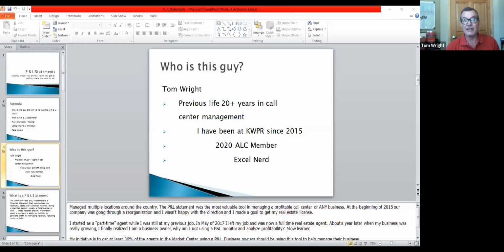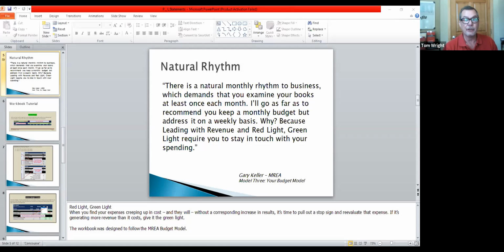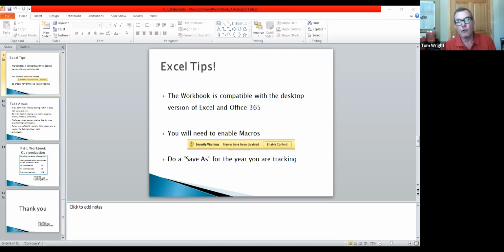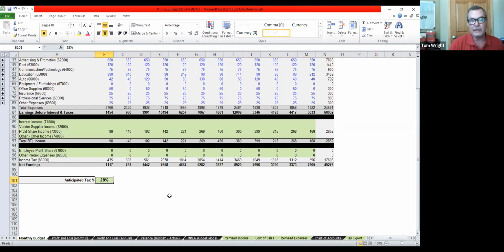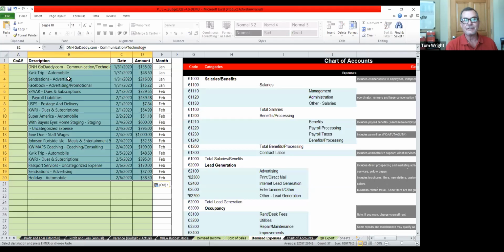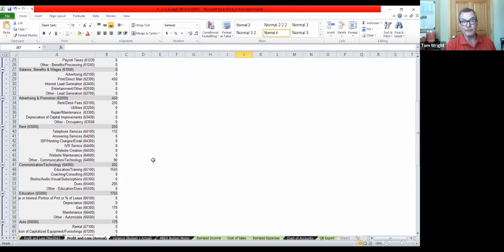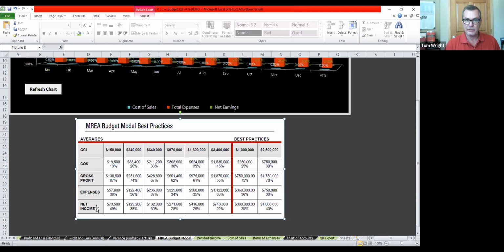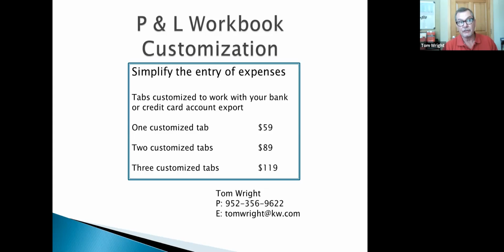Agent Financials with Tom Wright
The how to for agents to separate out business and personal finances using the MREA models.